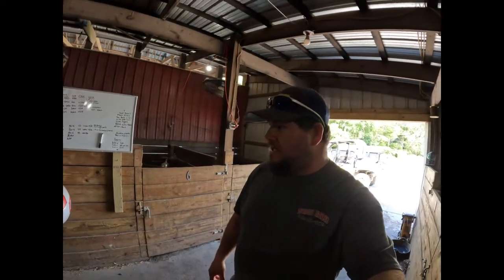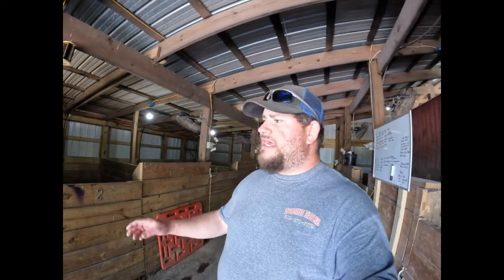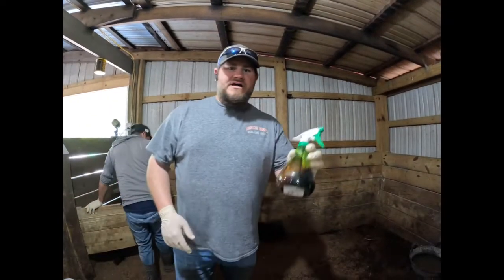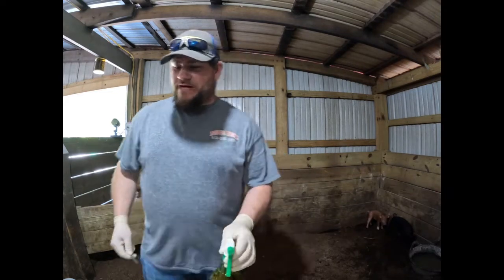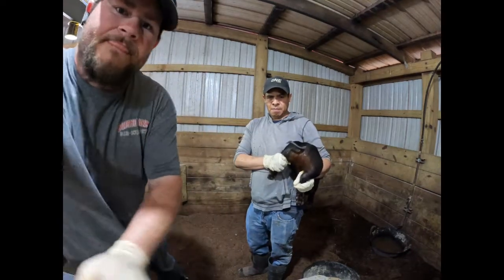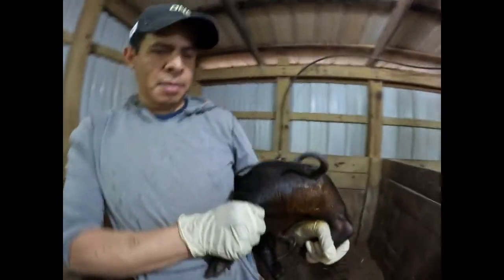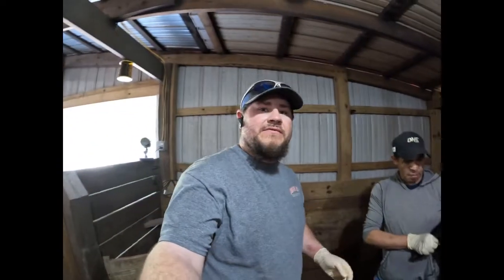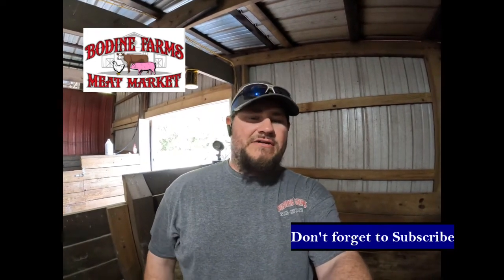How to castrate piglets on the farm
On this episode we're bringing you along while we castrate piglets. We castrate all of our male piglets for finishing.